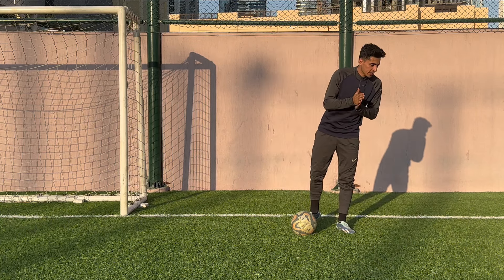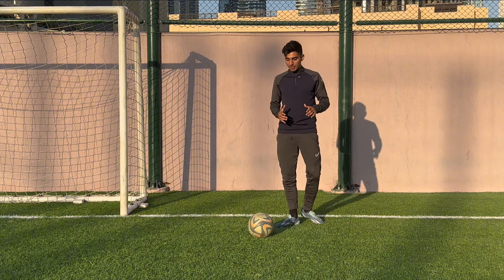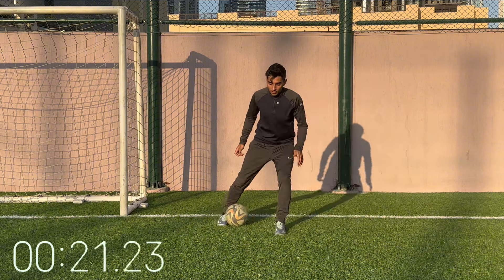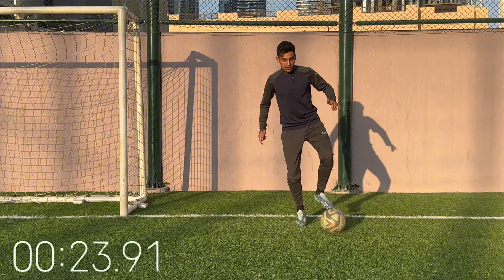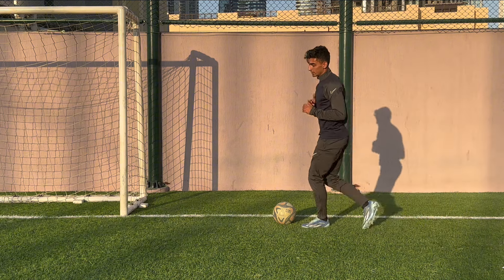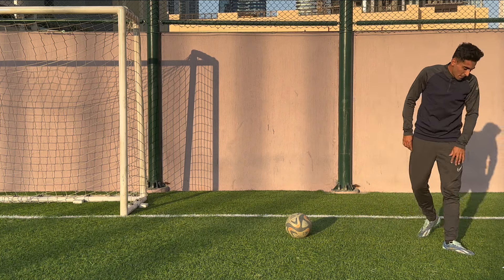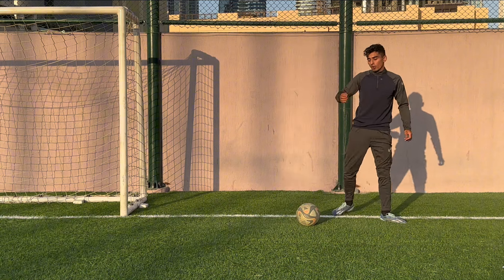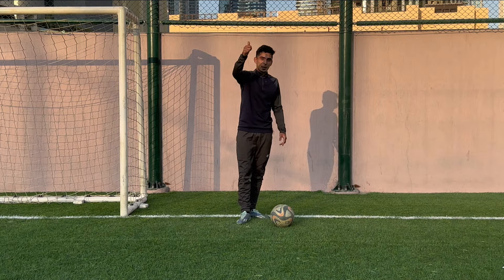Ball Mastery Workout - Game Realistic | 10 Minute Follow Along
Follow the journey @soheil.var @alqabilafc